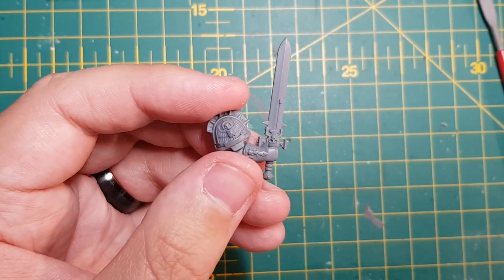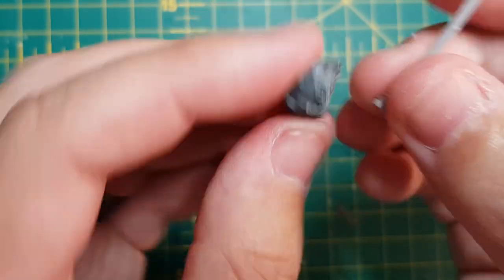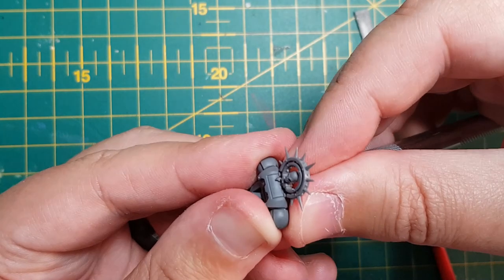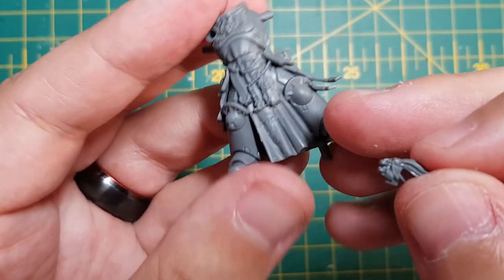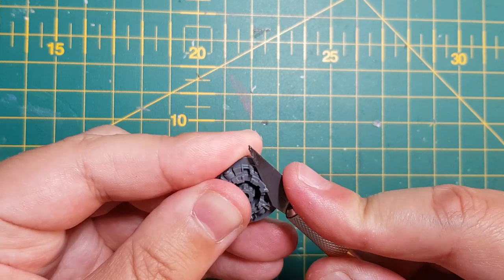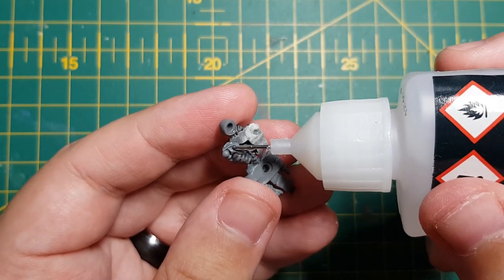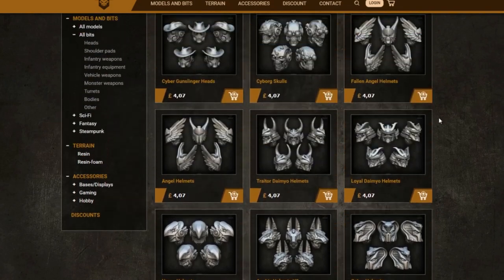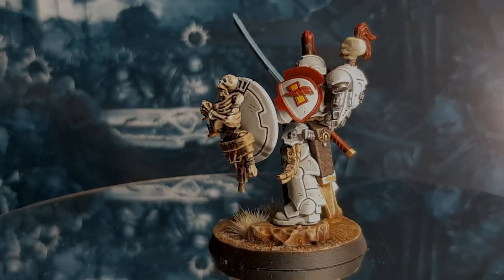White Scars SPACE MARINE Blade Guard Captain conversion - Warhammer 40k Kitbash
In this video, I show you how to convert the Indomitus Blade Guard Captain to fit your White Scar army.